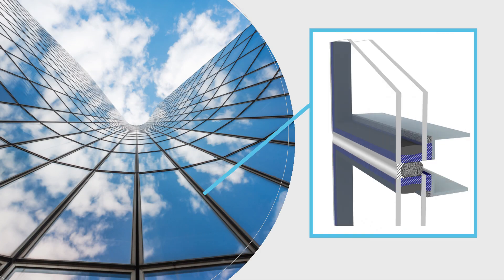What is Insulating Glass (IG)?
Insulating glass, or IG, allows for the window to take an insulating role in the building envelope. It limits heat transfer through the wall and can control solar heat gain while providing natural light.